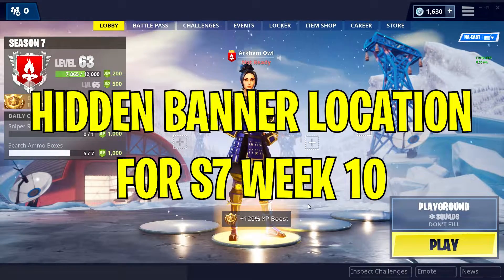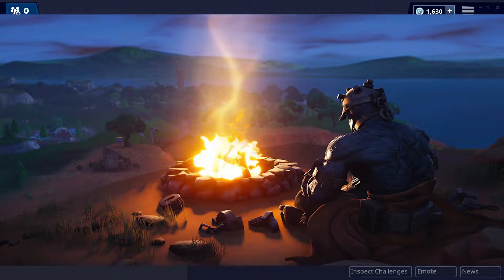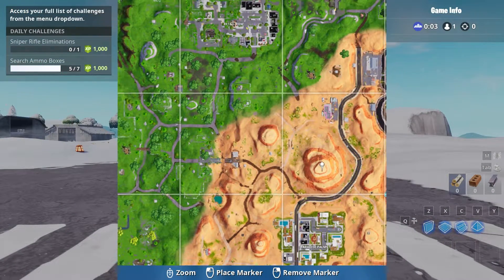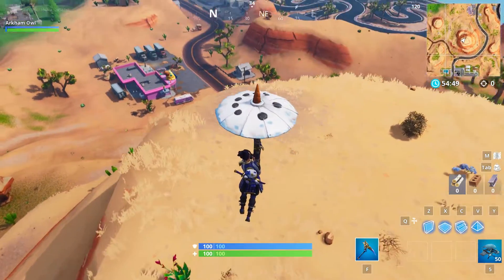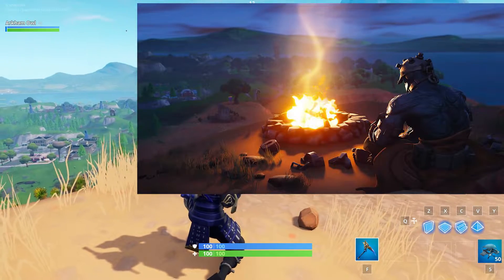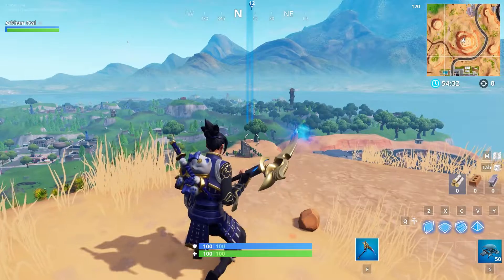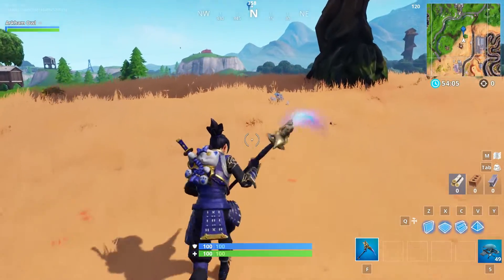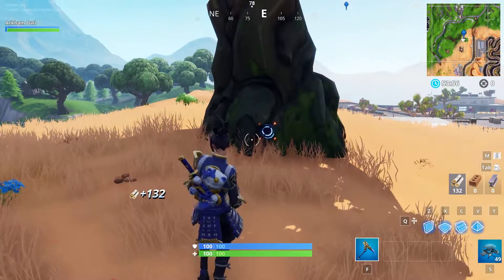WEEK 10 SECRET HIDDEN BANNER LOCATION Fortnite Season 7 Loading Screen Challenge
I show you the hidden banner location from the season 7 week 10 loading screen challenge.